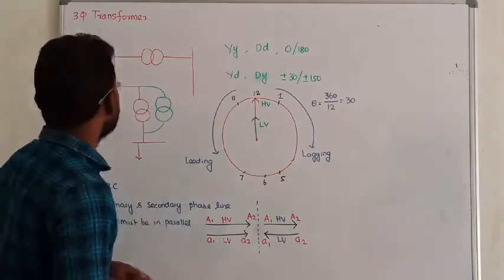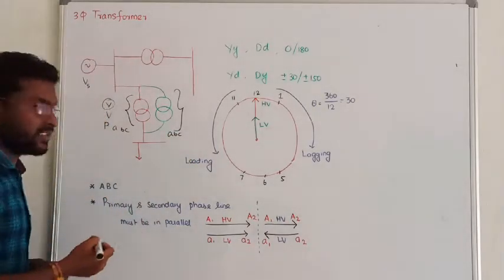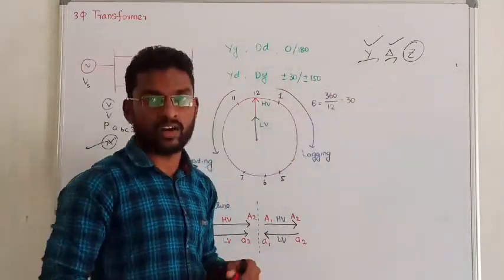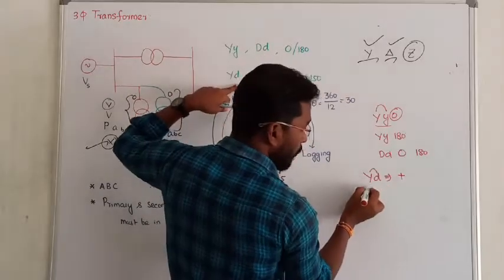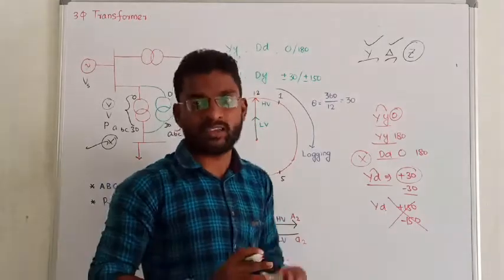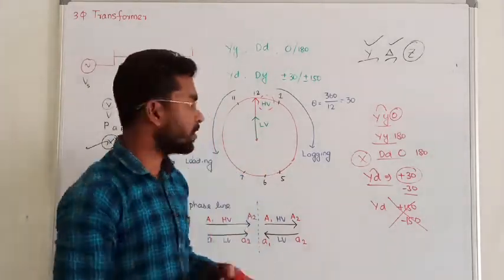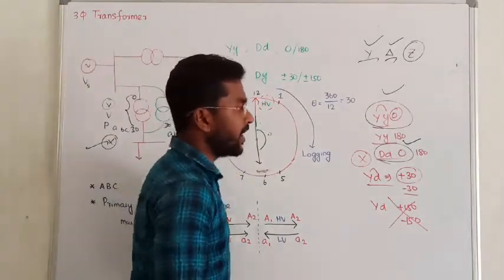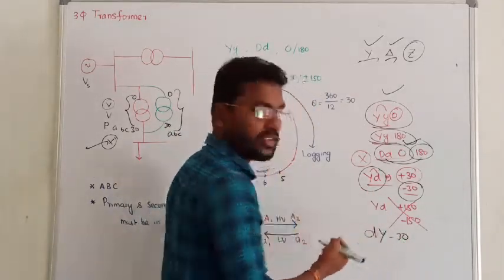34. THREE PHASE TRANSFORMER CONNECTIONS INTRODUCTION I EE I THREE PHASE TRANSFORMER IN TAMIL